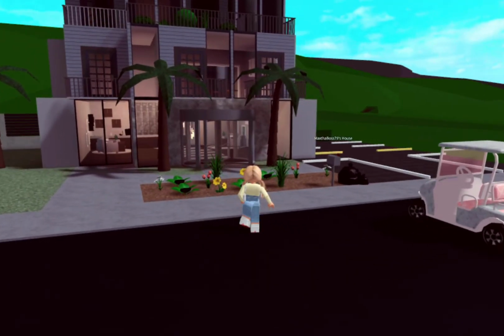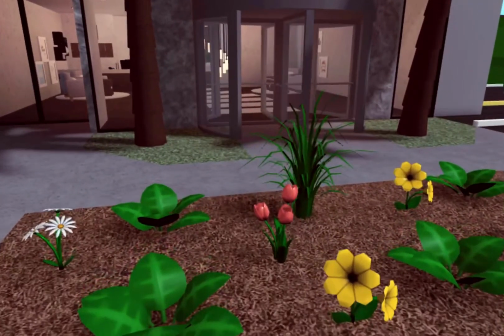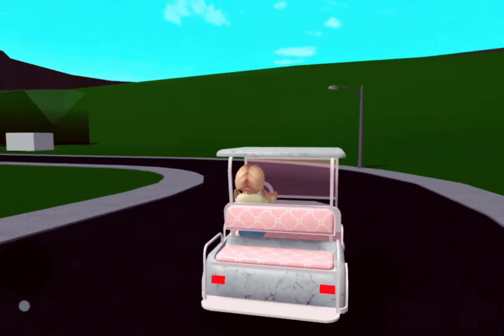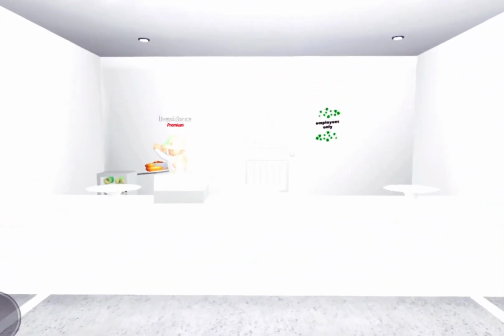RATING BLOXBURG HOUSES | part 2 | Roblox bloxburg